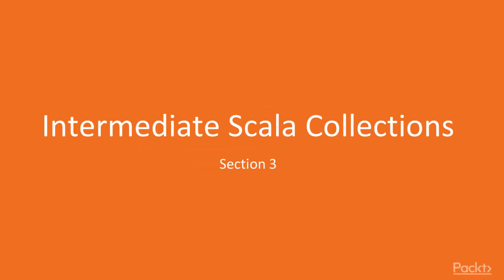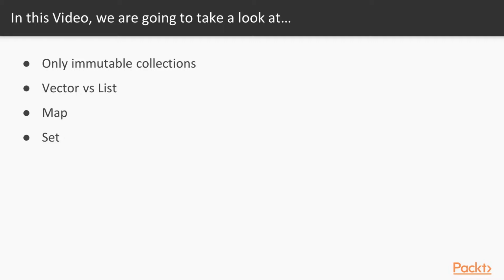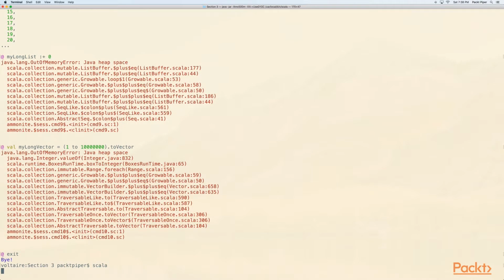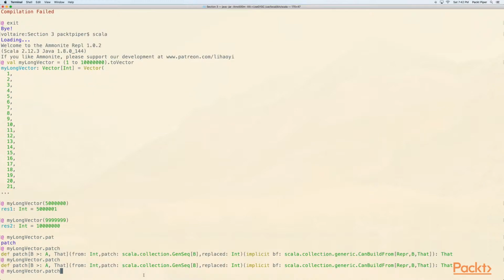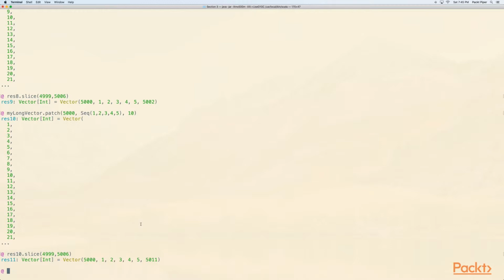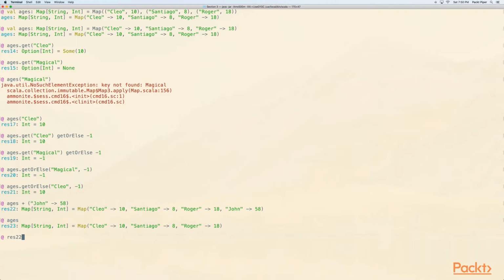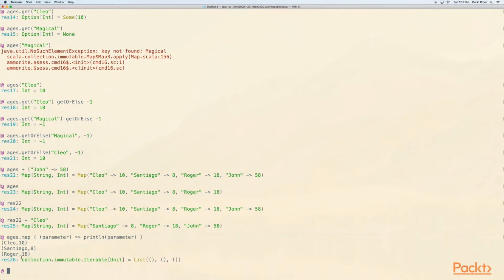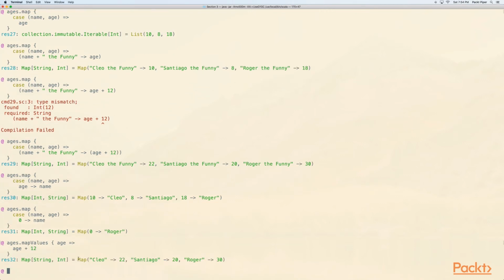Scala Intermediate Recipes: Additional Collection Types | packtpub.com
In this video, we will understand additional types of Scala collections.
• See the performance differences in Vector and List
• Learn various map operations
• Experiment with various Set behaviors